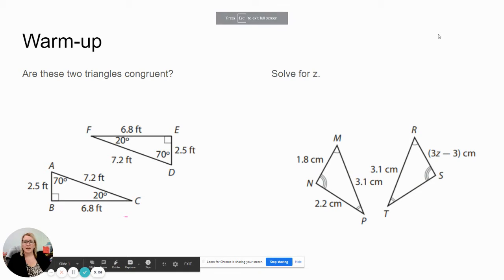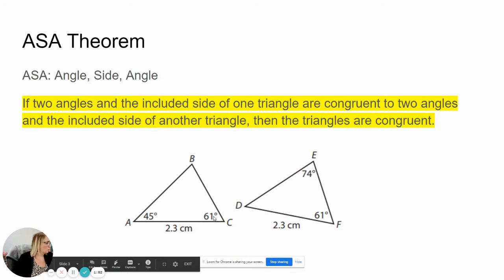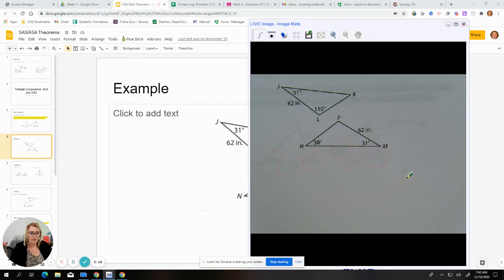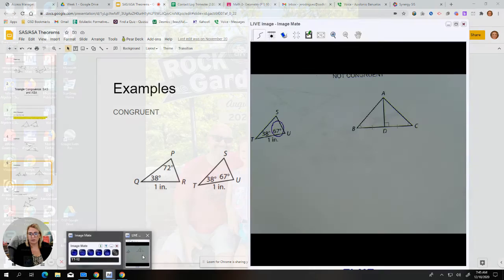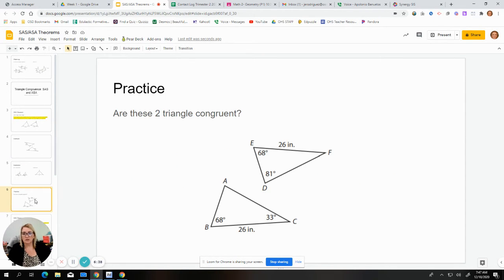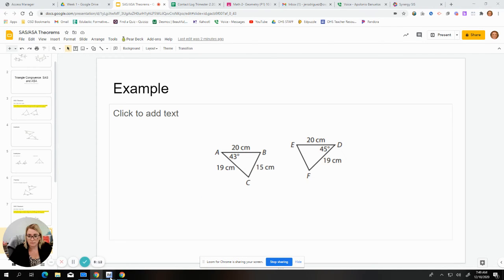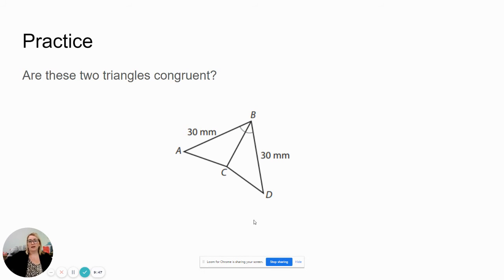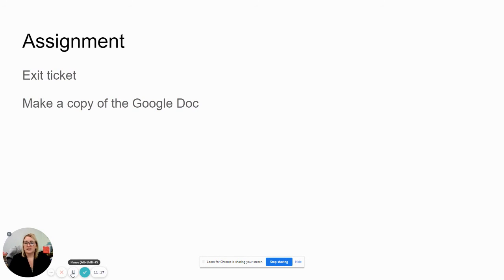ASA and SAS Theorems